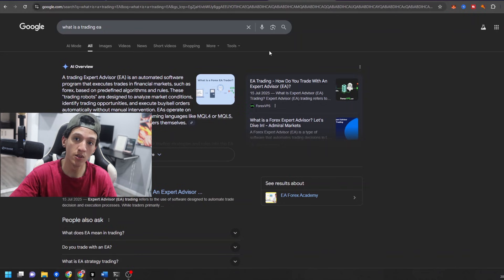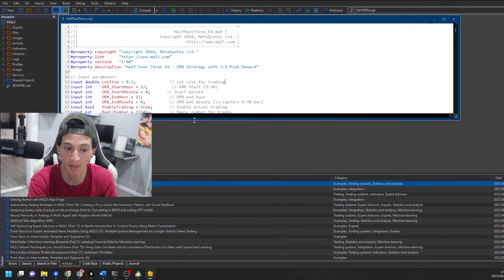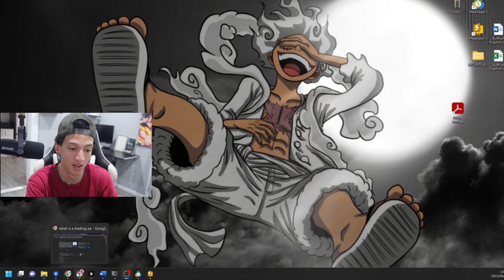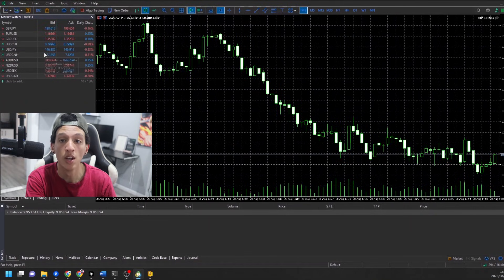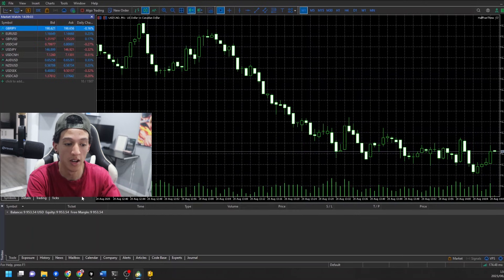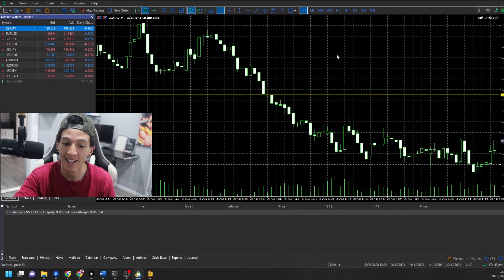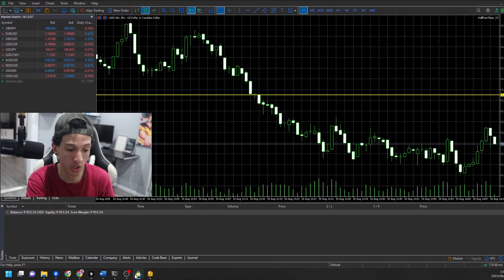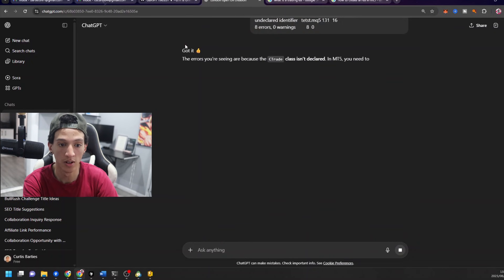How to Build an MT5 Trading Bot with ChatGPT (No Coding Needed)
In this video, I show you how I used ChatGPT to build an MT5 trading bot step by step. From idea to a working Expert Advisor, watch how AI can create trading robots for MetaTrader 5 without coding.

Introduction - 0:00
What is a Trading Bot (EA) - 1:25
Where Do You Start - 1:45
How To Add Your EA - 4:35
How To Create An EA - 5:55
Outro - 8:50

Risk Warning: Trading Derivatives (Forex/Crypto Currency) carries a high level of risk to your capital and you should only trade with money you can afford to lose. Trading may not be suitable for all investors, so please ensure that you fully understand the risks involved, and seek independent advice if necessary.